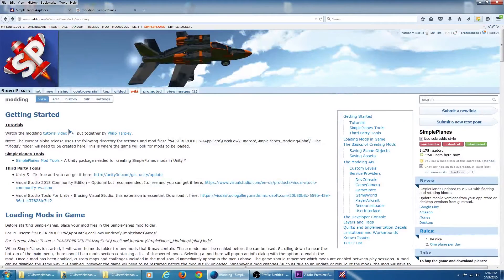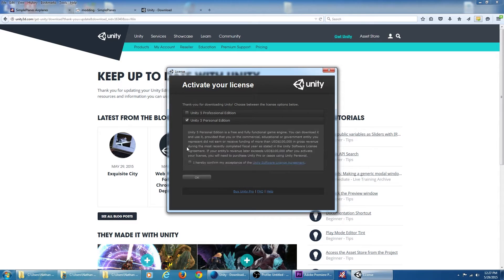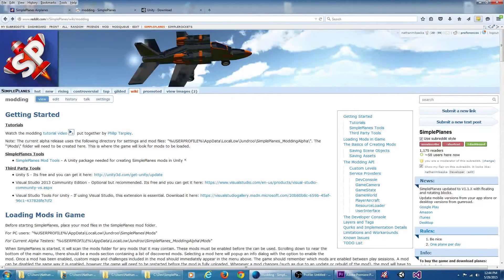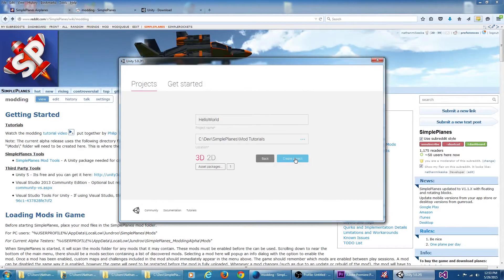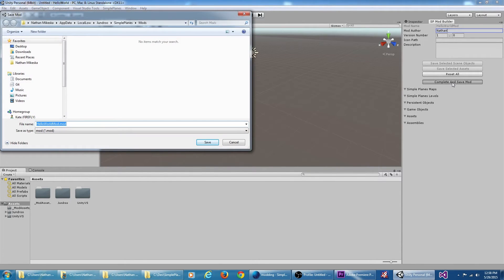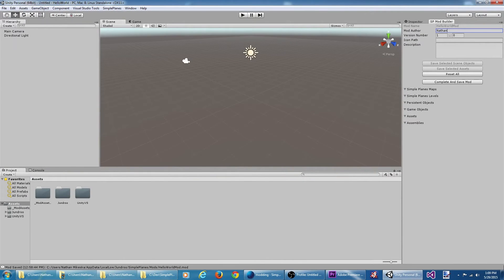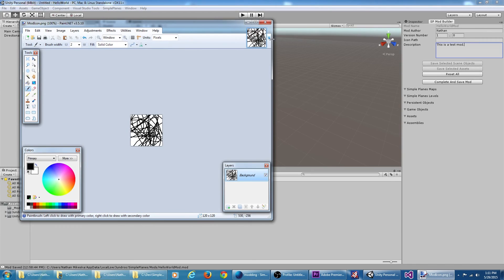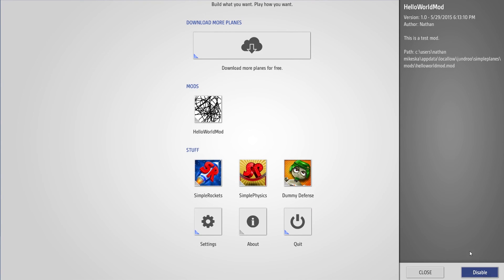SimplePlanes Modding - Getting Started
A basic tutorial on how to get starting with modding SimplePlanes.